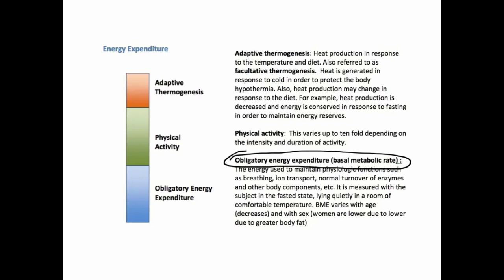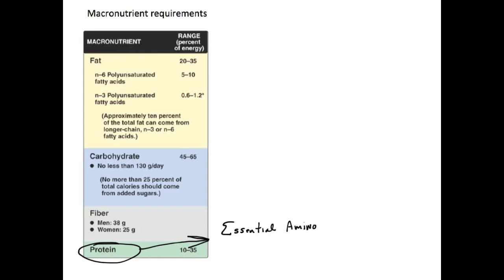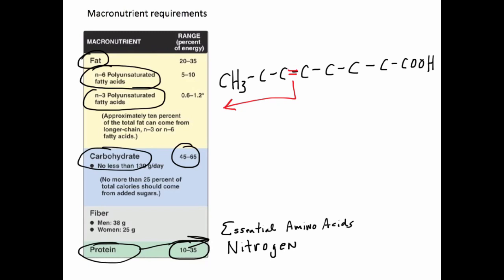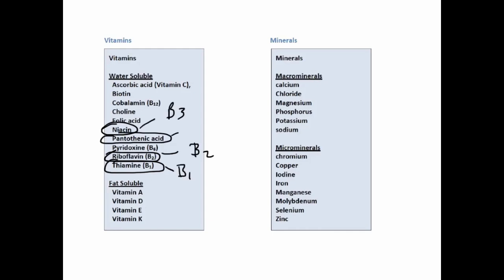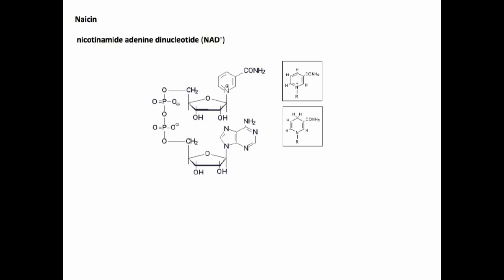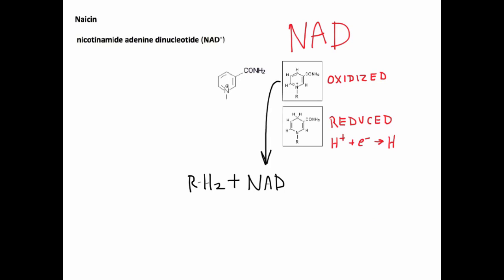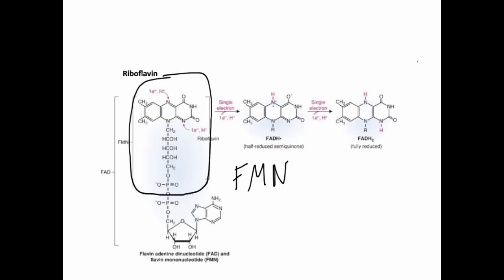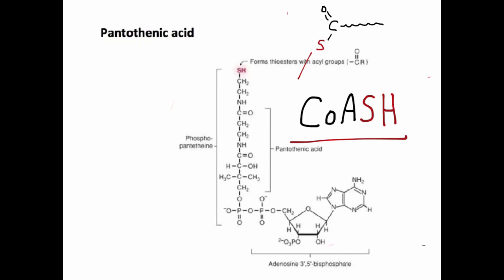Dietary Components and Nutrition